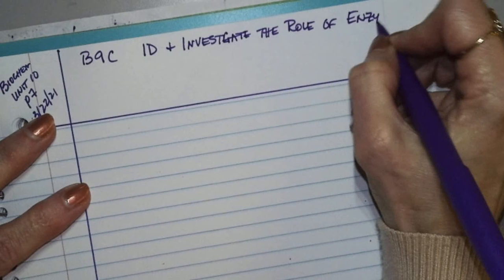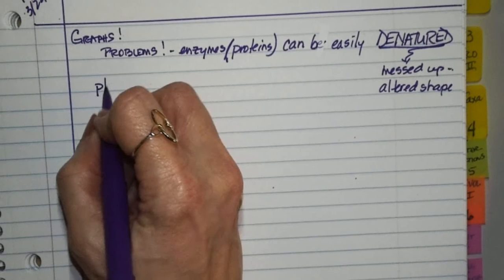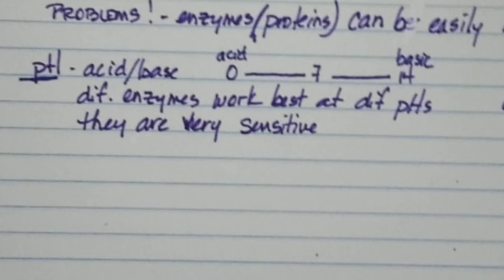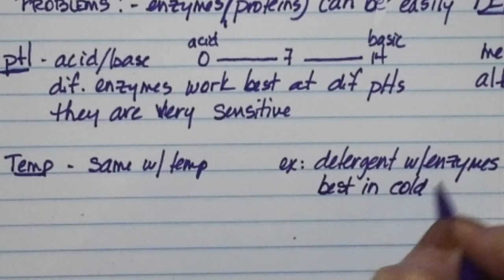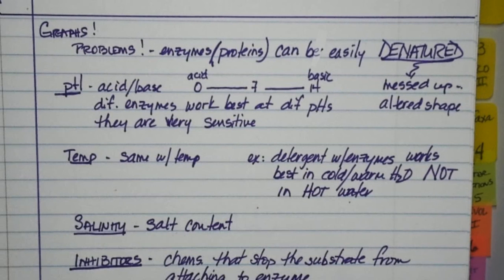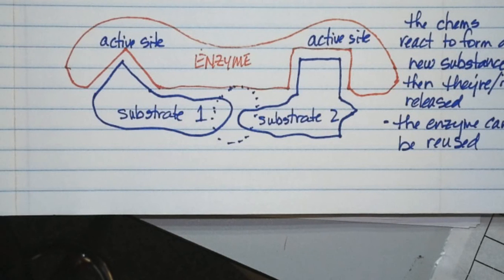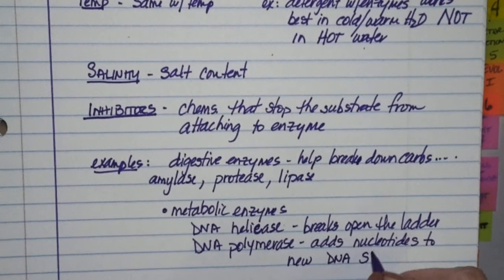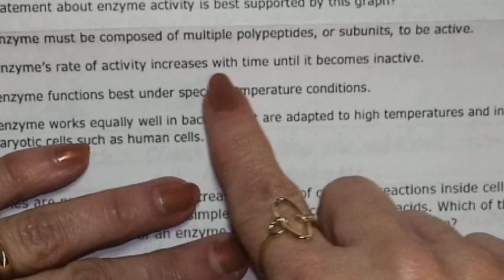bio notes B9C part 2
TEKs B9C enzymes